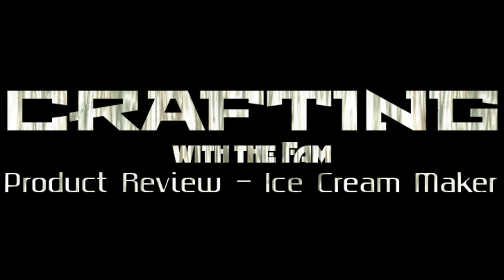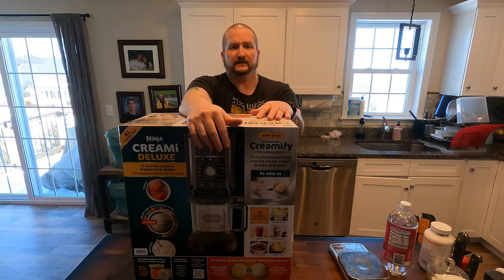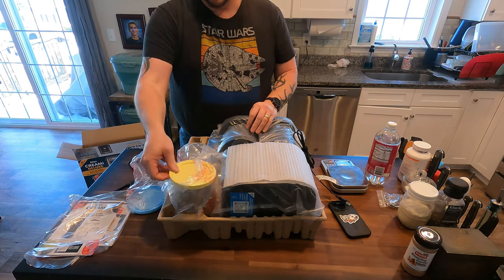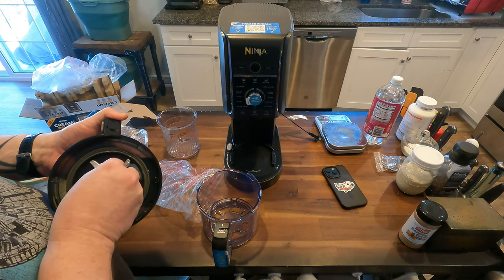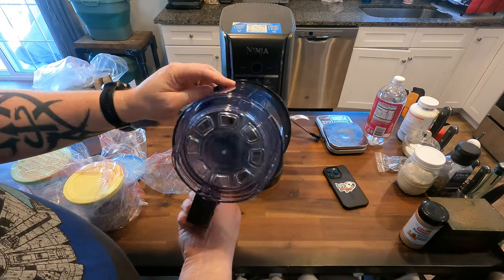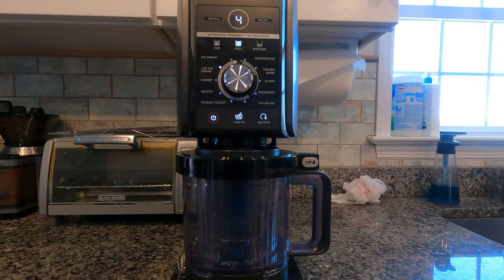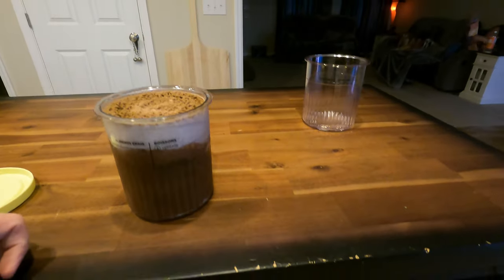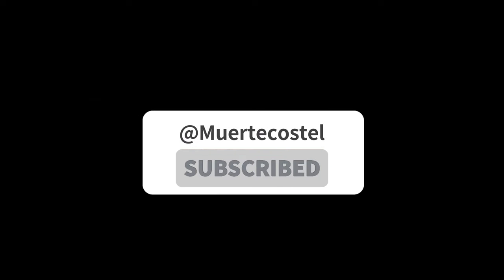Testing Out the Ninja Creami Ice Cream Maker, Does It Really Work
Unleash your inner dessert artist with the Ninja Creami! Join us in this unboxing video as we open up this magical machine and discover the wonders it holds. From the initial setup to experimenting with various flavors, textures, and mix-ins – this video is your guide to creating mouthwatering ice cream masterpieces. Get inspired and let your imagination run wild with the Ninja Creami!